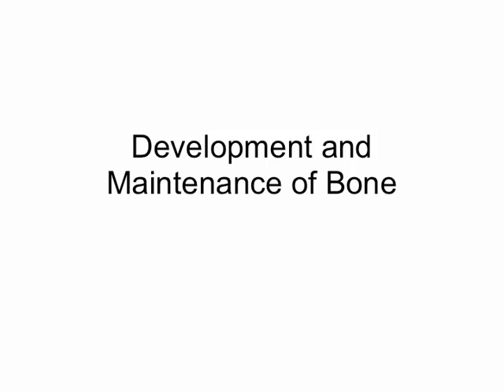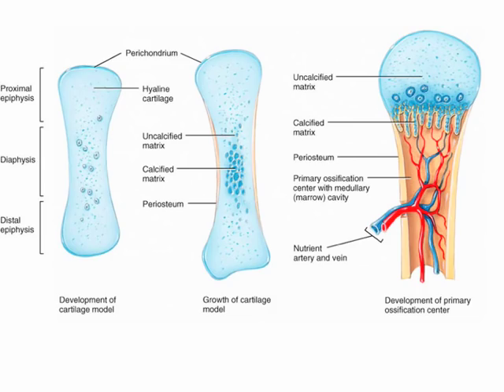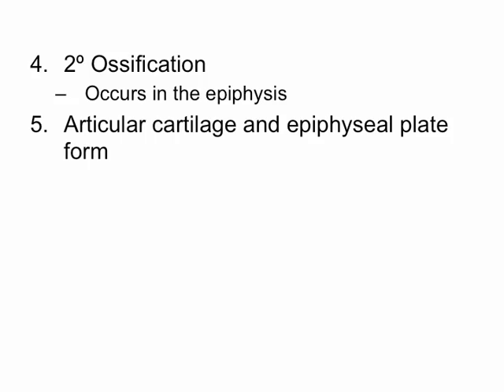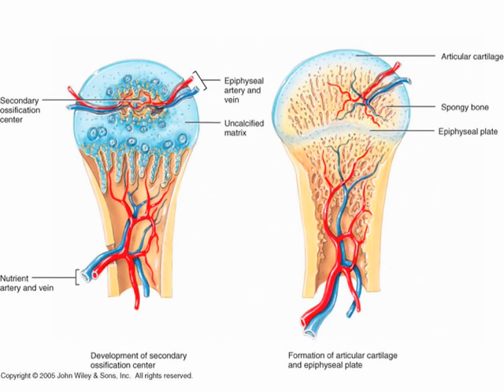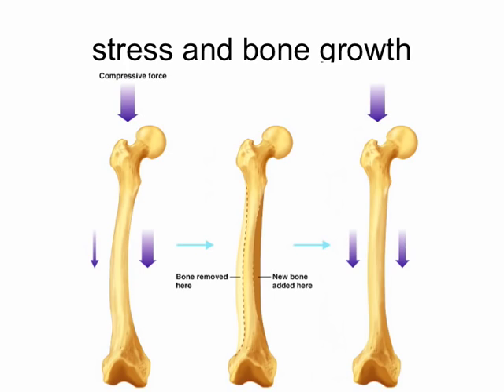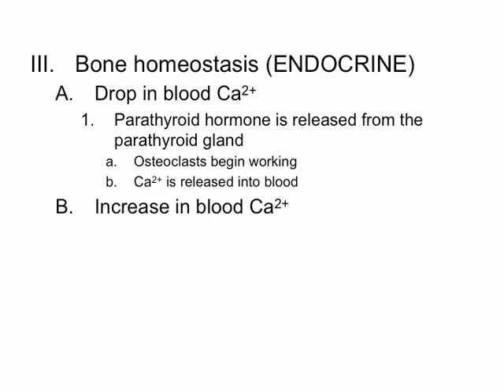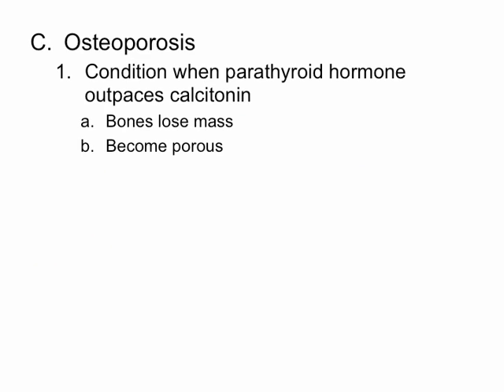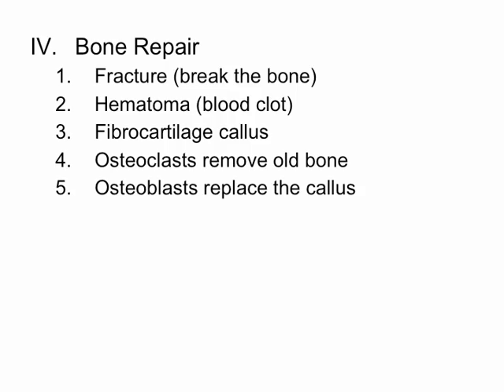Development and Maintenance of Bone